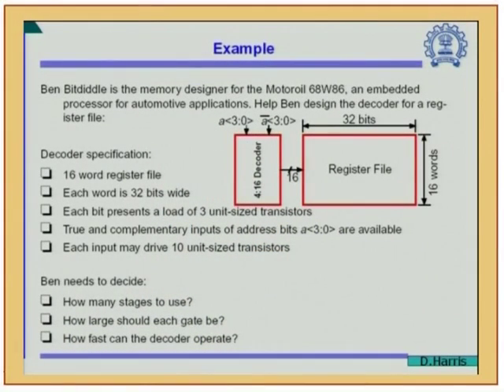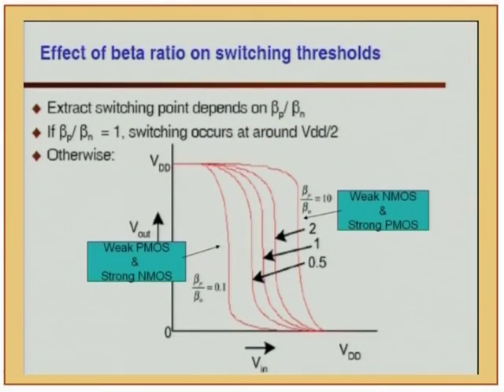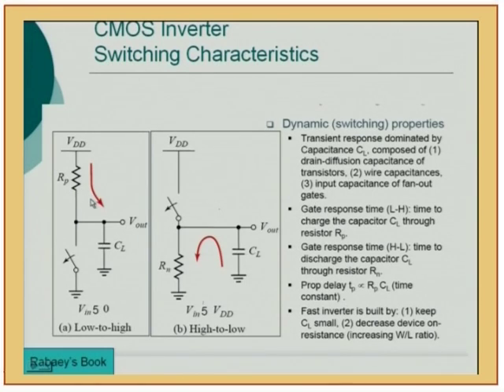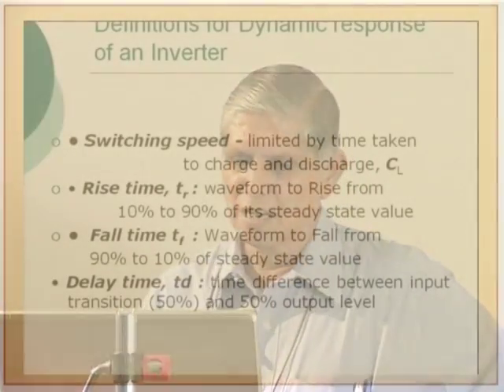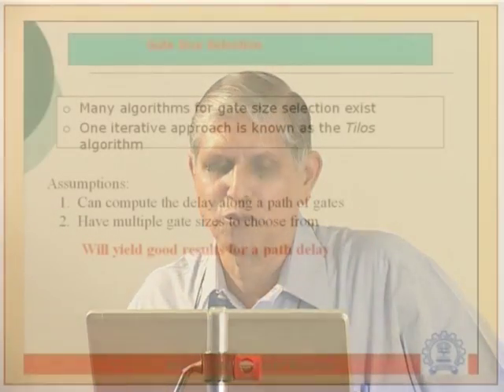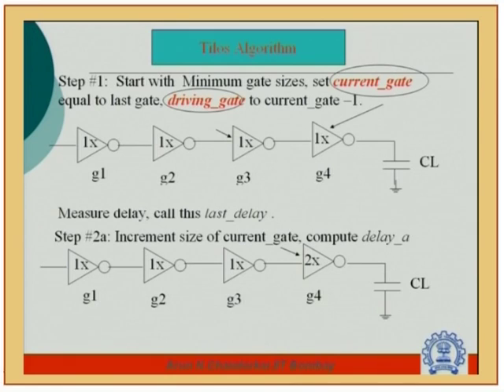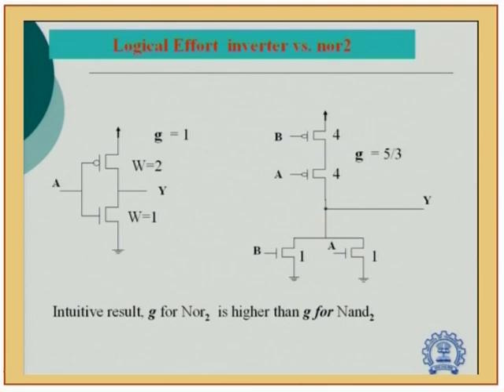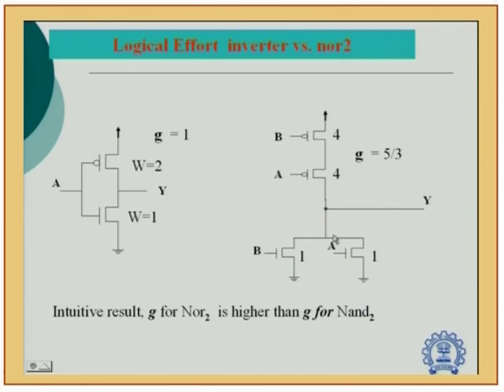VLSI L2A Logical Effort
This is Part A of 2nd session of Analog and Mixed Signal Design and VLSI Design workshop arranged for teachers. It was delivered by Prof. Arun N. Chandorkar from IIT Bombay.

In this session he talked about various type of circuits, Logical effort estimation for Gates, FORKS - Amplifier Chain of stage, Branches - Designing the circuits with them, logical effort for circuit families and concluding remarks on logical effort.

The syntax used in the video title is as follow :
VLSI – Analog and Mixed Signal Design and VLSI Design workshop

This Analog and Mixed Signal Design and VLSI Design workshop for teachers was conducted from Aug 19 to Aug 21, 2008 under eOutreach project, sponsored by TIFAC, MHRD, Government of India, New Delhi.